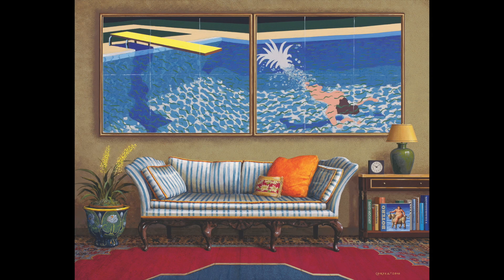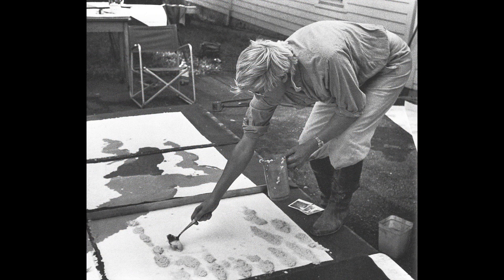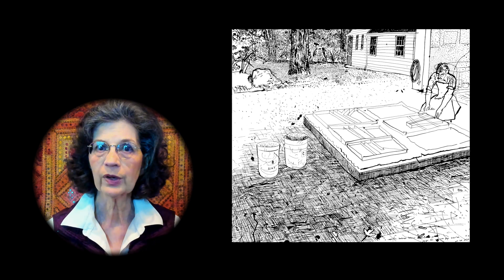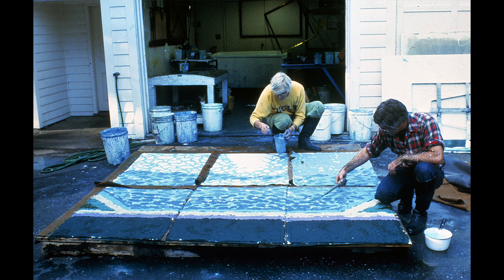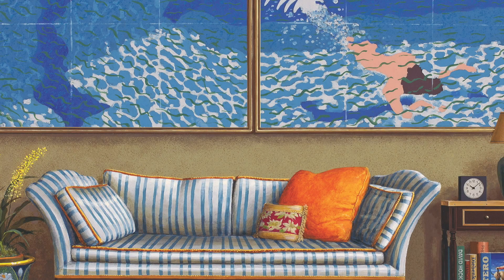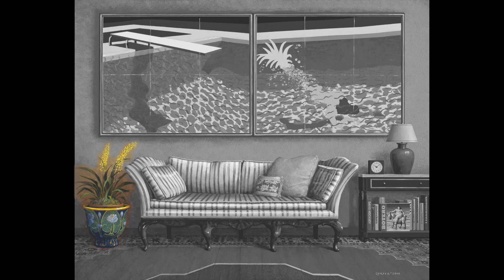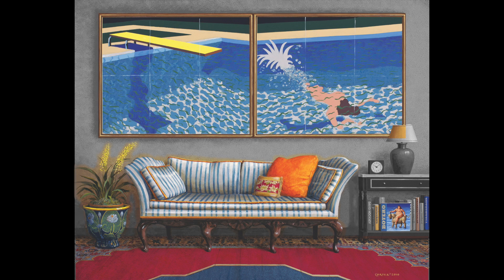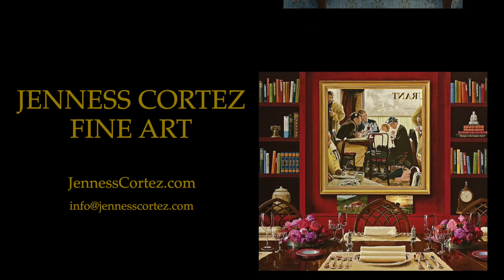Hockney, "Demystifying the Masters," with Jenness Cortez (Episode 9)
Here’s the first mystery I investigate in explaining my painting “Splash:” What exactly IS David Hockney’s “Paper Pool 18”? Is it a drawing? A painting? A collage? Maybe sculpture? There’s no easy answer now, and the artist had none in 1978 when he completed this mural-size, paintless “painting.” His picture, simultaneously amusing and mysterious in both subject and technique, is composed completely of mounds of colored paper pulp, pressed in 12 separate sheets, which together form one large image. Now, if you’d like to find out why Hockney chose  such a cumbersome medium, that seems at first to so  at odds with his artistic gifts, please watch this video. And when you finish this segment, please take a few minute to watch the other interesting episodes in my “Demystifying the Masters” series in which I honor and discuss the works of many wonderful painters including Andy Warhol, Norman Rockwell, Winslow Homer, John Singer Sargent, Frederic Remington, Johannes Vermeer, Vincent Van Gogh, Jan van Eyck, Pierre-August Renoir, Pablo Picasso, Camille Pissarro and Claude Monet.